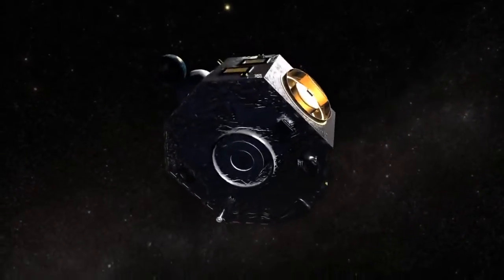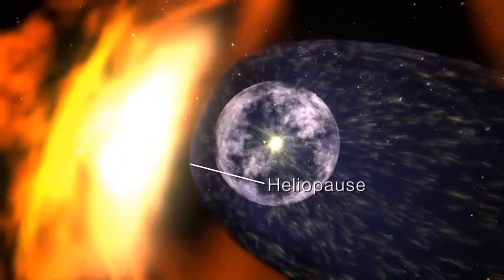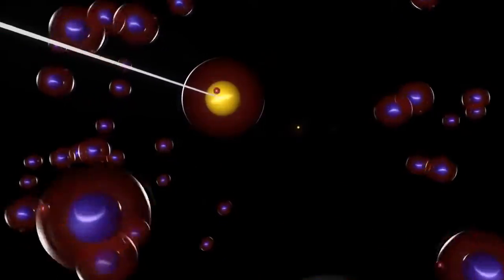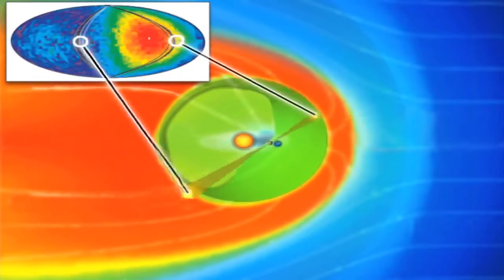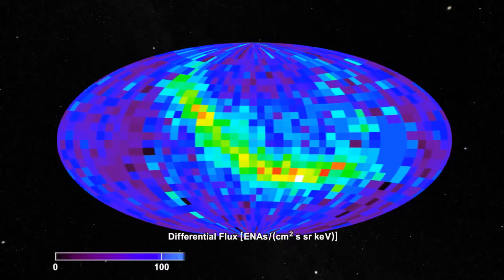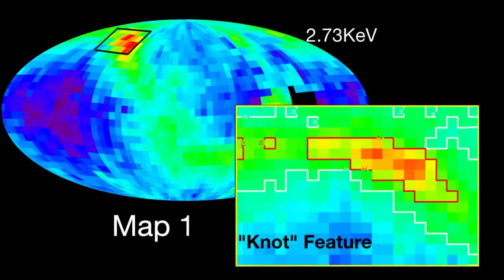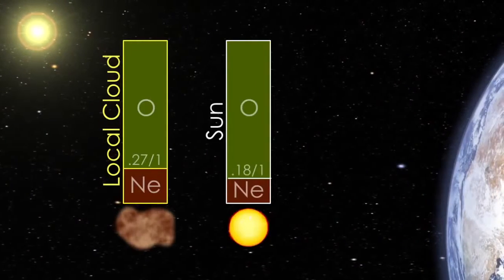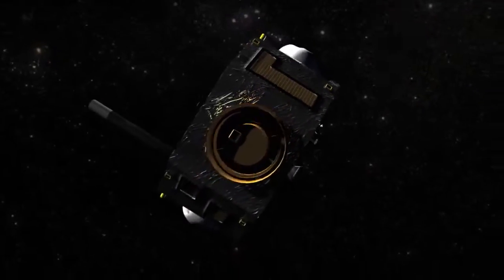NASA | IBEX: Observing the Sun's Horizon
The Interstellar Boundary Explorer, or IBEX, is the first mission designed to map the entire region of the boundary of our Solar System. As charged particles from the Sun, called the "solar wind," flow outward well beyond the orbits of the planets, they collide with the material between the stars, called the "interstellar medium" (ISM). These interactions create energetic neutral atoms (ENAs), particles with no charge that move very quickly. This region emits no light that can be collected by conventional telescopes so, instead, IBEX, measures the particles that happen to be traveling inward from the boundary. IBEX contains two detectors designed to collect and measure ENAs, providing data about the mass, location, direction of origin, and energy of these particles. From these data, maps of the boundary are created. IBEX's sole, focused science objective is to discover the nature of the interactions between the solar wind and the interstellar medium at the edge of our Solar System.